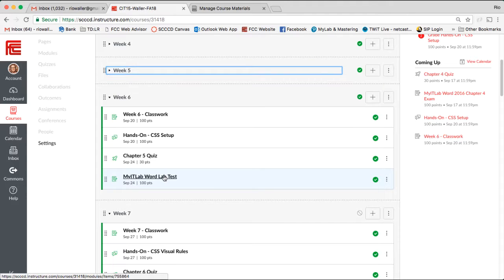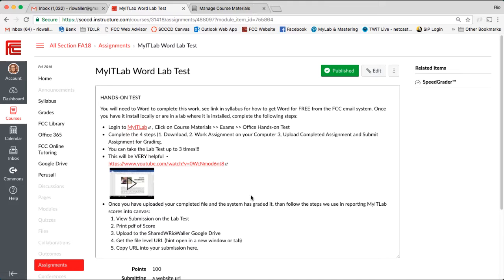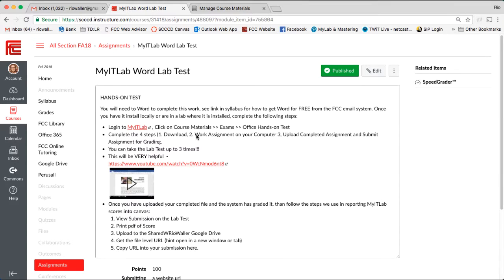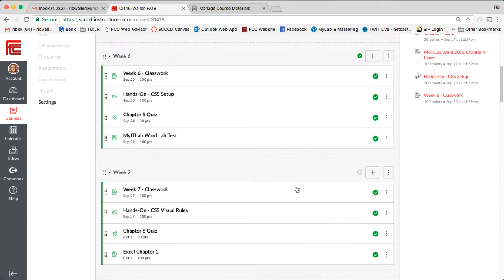CIT15 Week6 Attendance